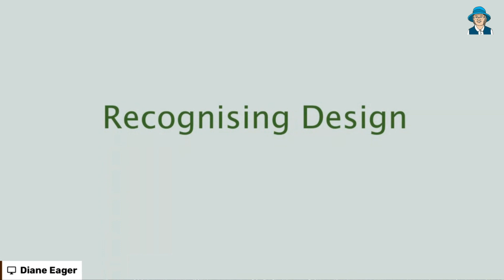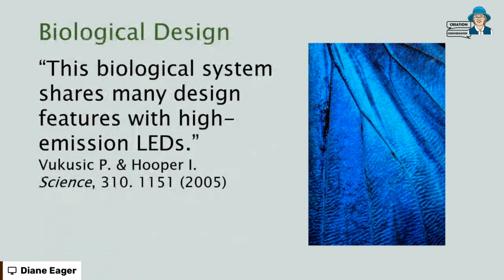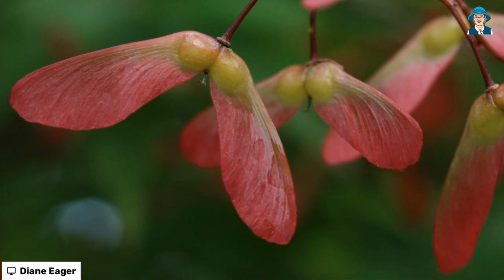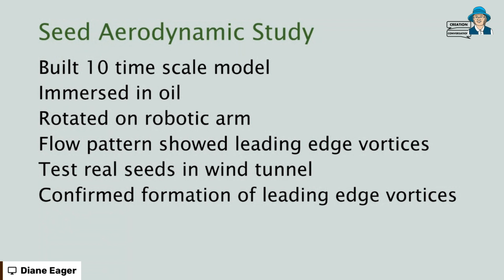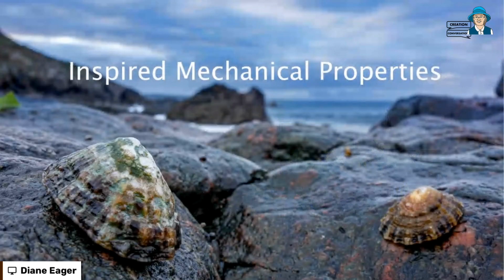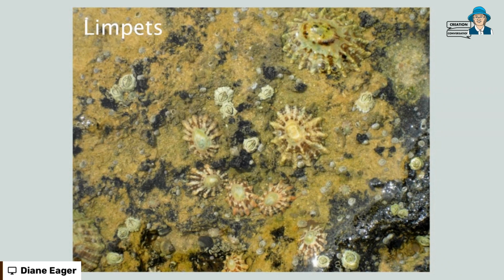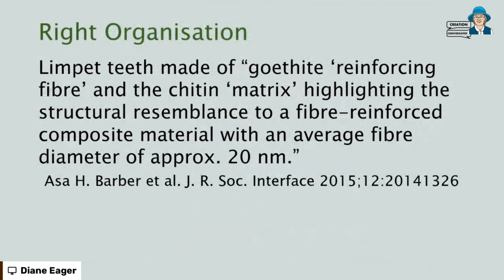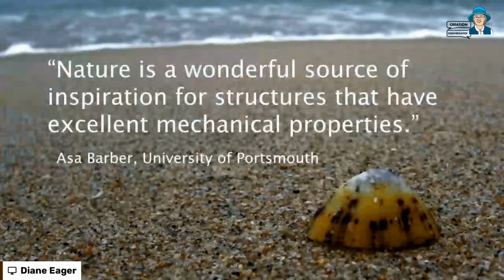Butterfly Wings and Flying Seeds